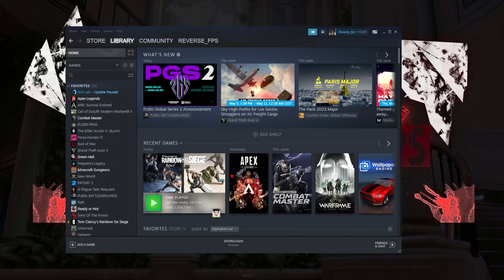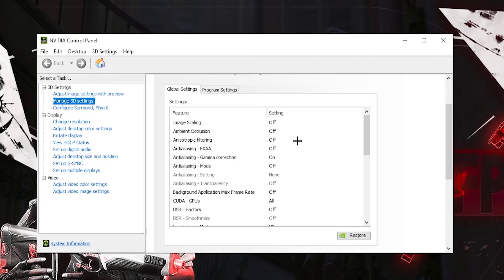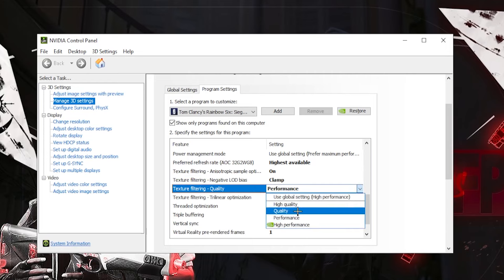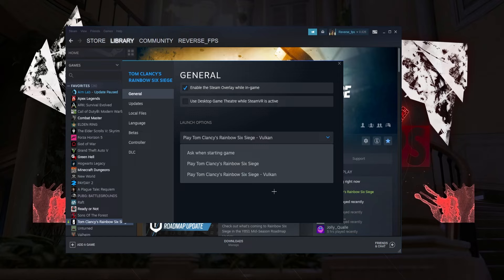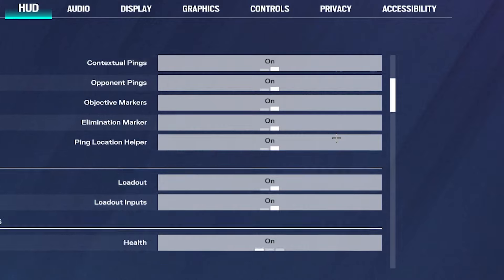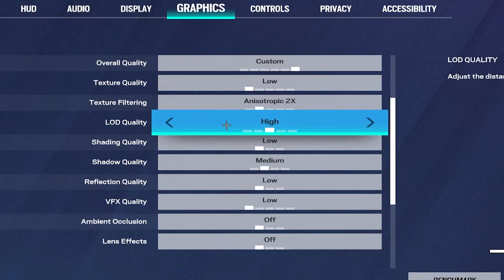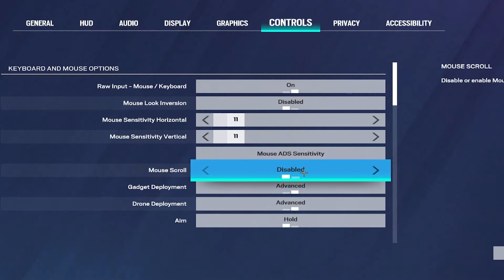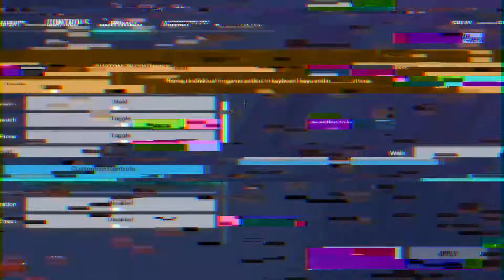BOOST visibility and your FPS with these video settings for Rainbow six siege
In this video i'll share my video settings for higher FPS and visibility with other usefull settings for Rainbow Six Siege.

how to stop dying in r6

4, Rainbow six siege xim 4, rainbow six siege xbox
4, Rainbow six siege xim 4, rainbow six siege xbox
Boost FPS
Boost FPS in R6S